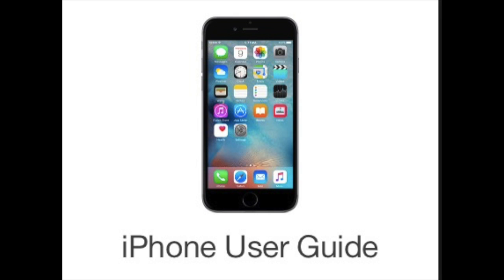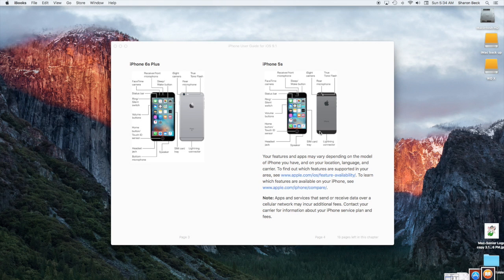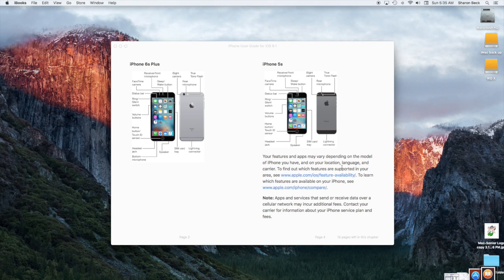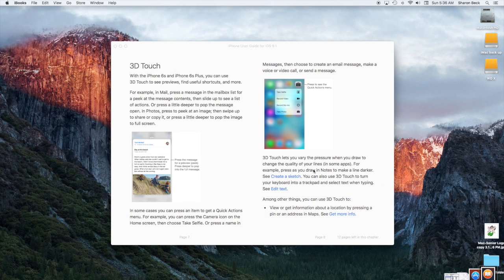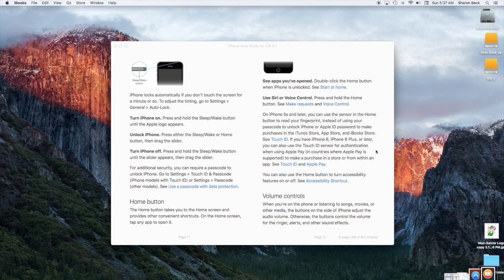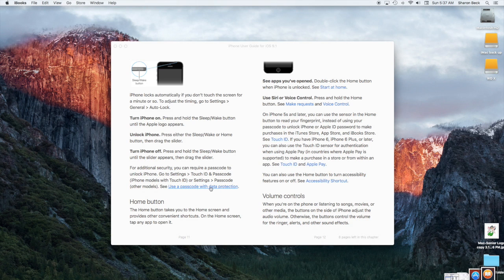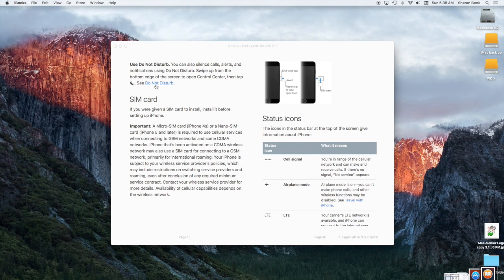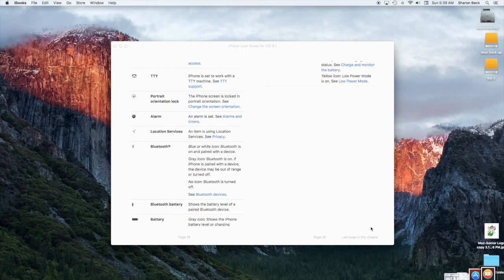Mac-Senior Looks At iOS 9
This video is about Mac-Senior Looks At iOS 9